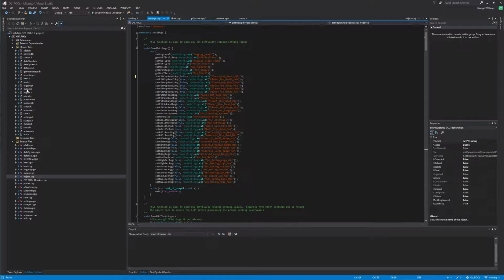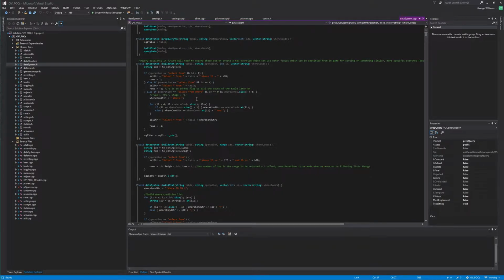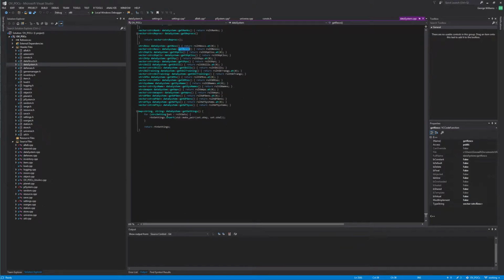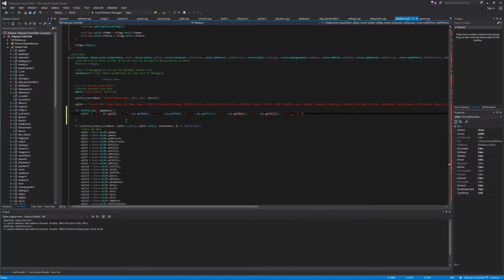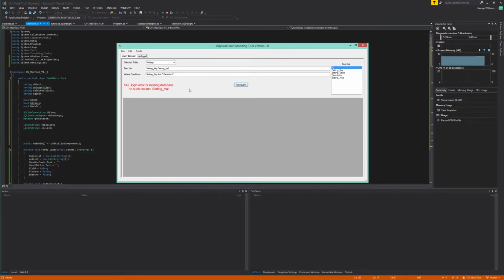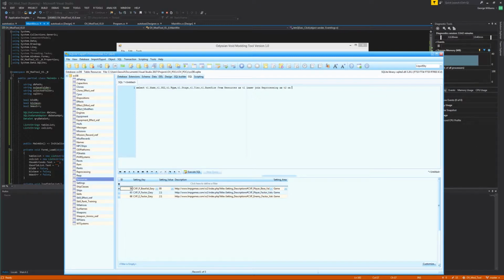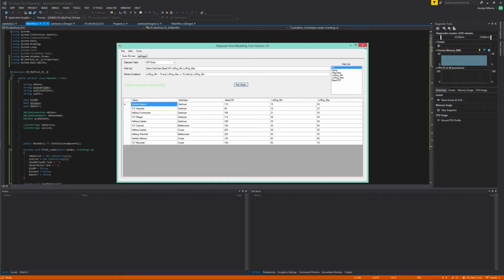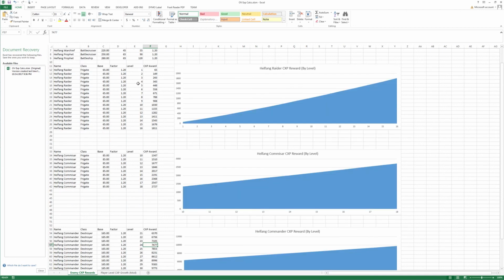Odyssian Void Developer's VLog 20 Part 2